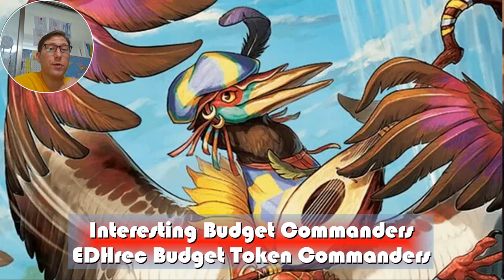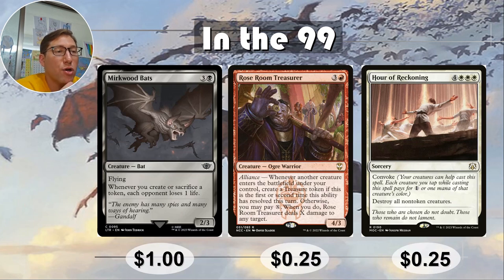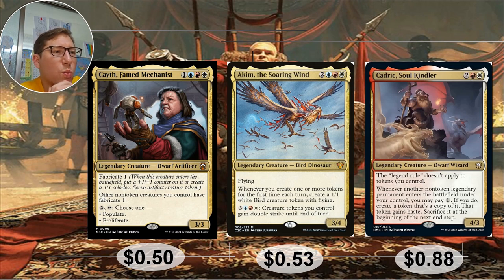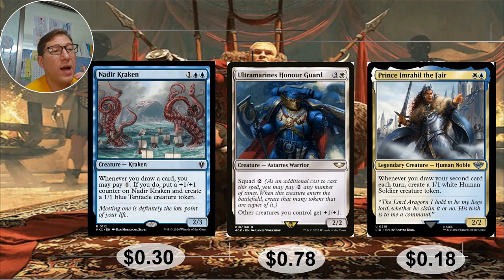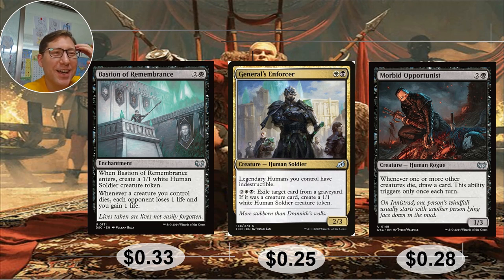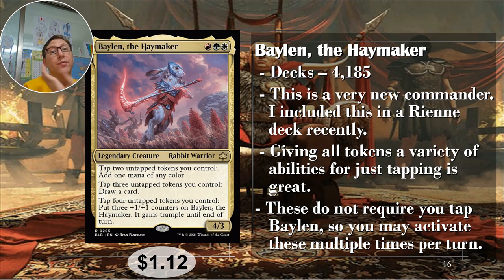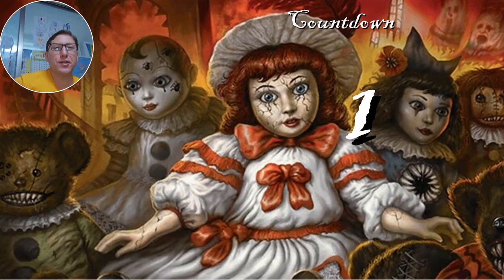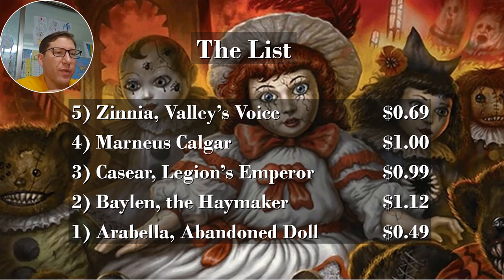Unlocking Budget Brilliance: EDHrec's Top 5 Token Commanders for Under $2!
Tokens are one of the most powerful themes in the game. It is common in many decks and almost every kindred creature type has a host of token producers. Why not make that the main theme of your deck? Why not on a budget? Why not win? Win, damn you, WIN!

0:00 Intro
2:19 In the 99
6:32 Top 5
33:13 The List